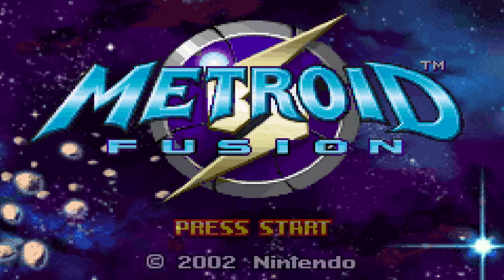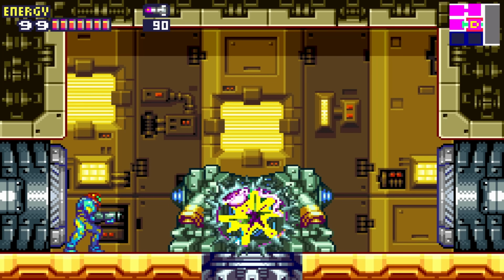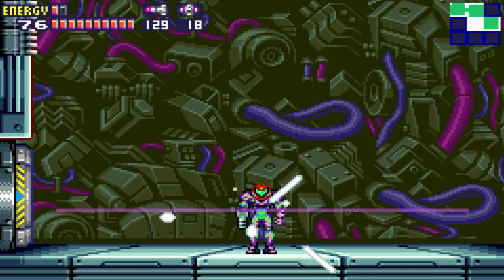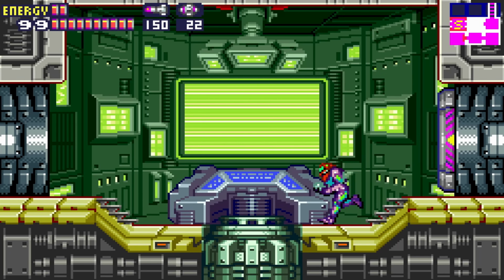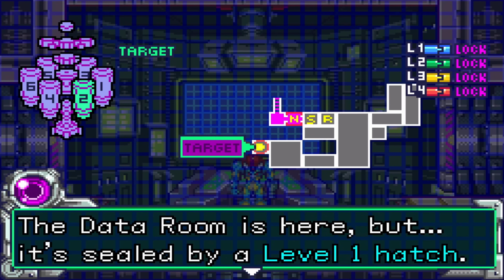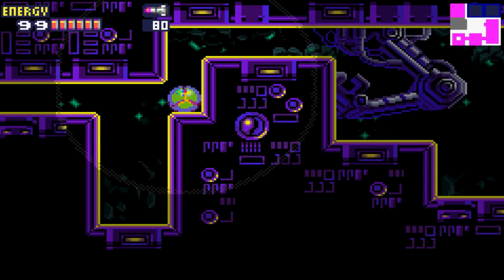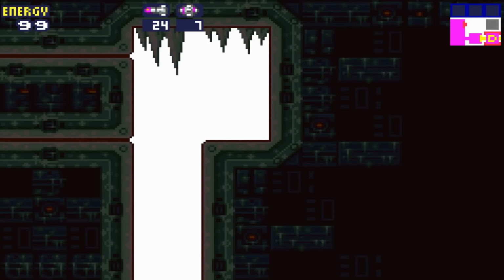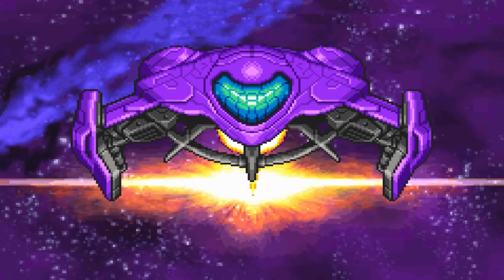Glitches you can do in Metroid Fusion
CHAPTERS:
00:00 Intro
01:07 Core X Freeze I
02:23 Stabilizer Clip
03:03 Out-of-bounds Glitch
04:01 Giant Core X Clip
04:24 Core X Freeze II
05:00 Help I am being bullied
05:28 Diffusion Missiles Skip
08:00 Ice Missile Clip
09:25 Ending I
10:01 The Sequence-Break Problem
11:04 Memory Corruption
12:09 Memory Corruption Skip
16:28 Ending II
17:20 Outro